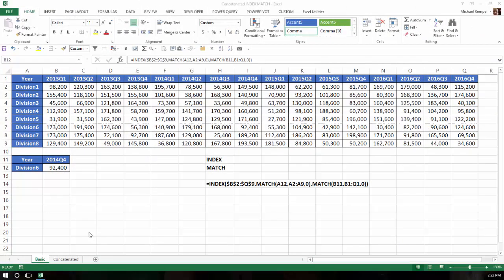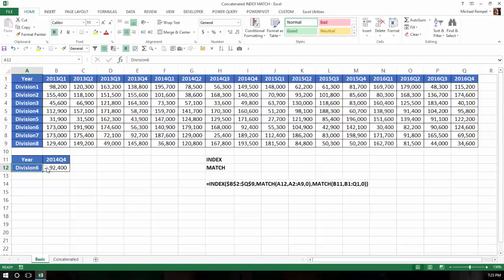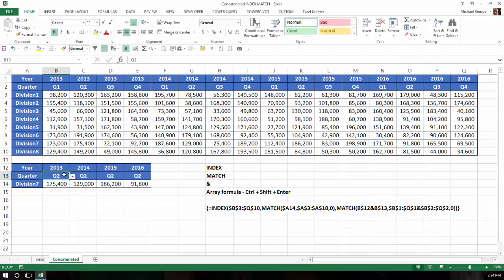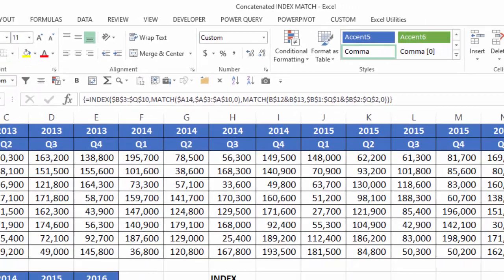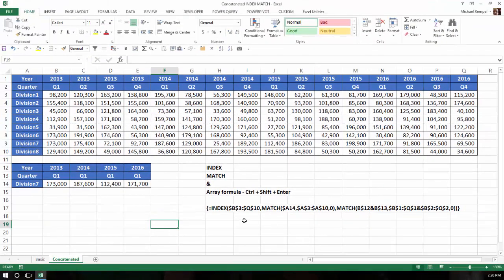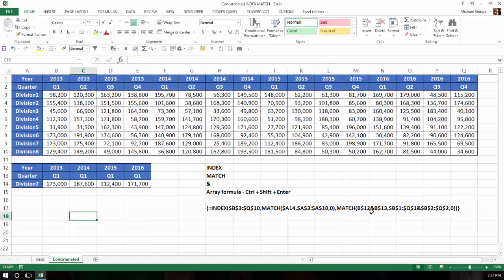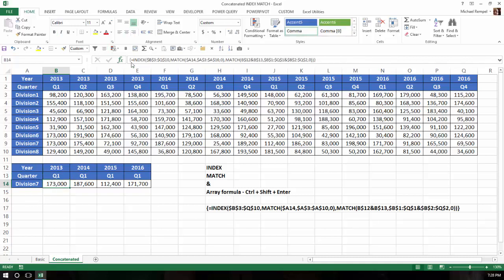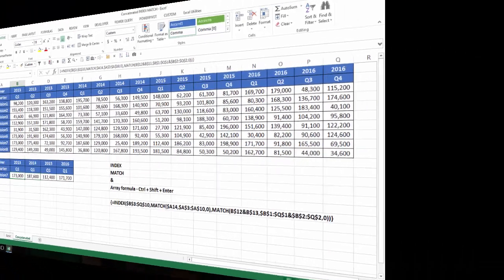How To Use INDEX & MATCH Functions With Concatenated Values In Excel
In this tutorial we are going to look at a typical INDEX / MATCH combination formula but with a twist that concatenates both the lookup values and the arrays that are being looked into, making it an array formula.